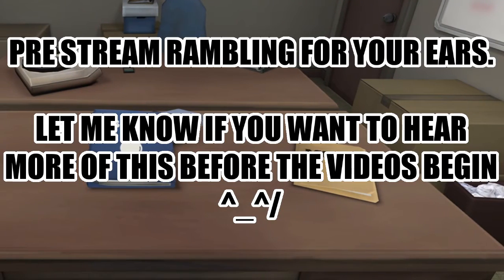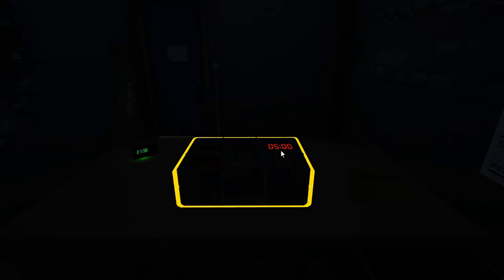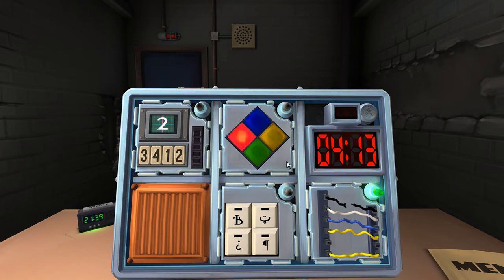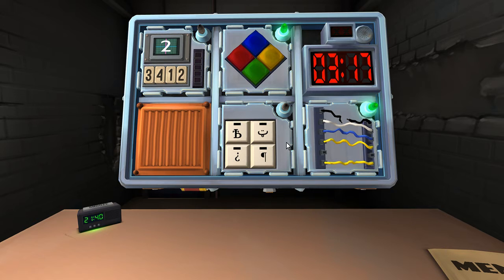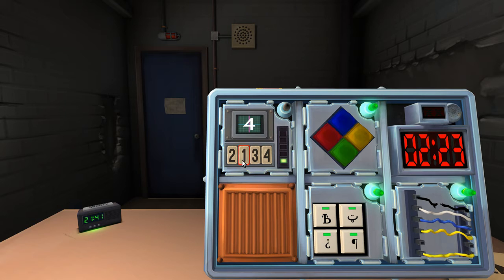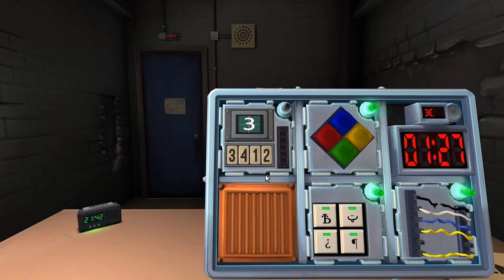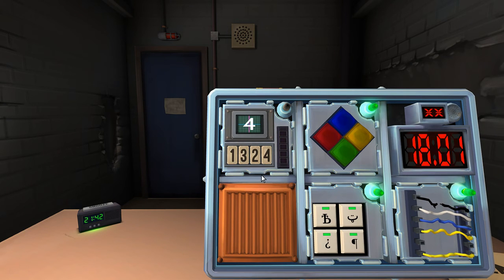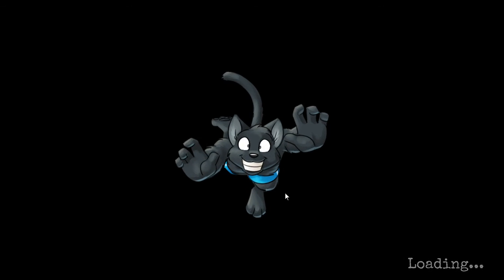The Death of ZincAwesome || Keep Talking and Nobody Explodes Ep.2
"Hey Now" Martin Solveig & The Cataracs (feat. Kyle) (Pierce Fulton Remix)
Under Free Uncopyrighted Music, It's Loiro